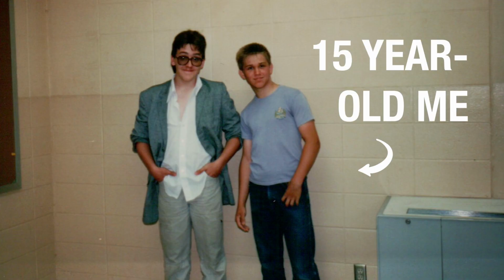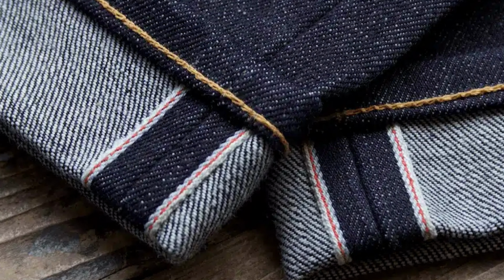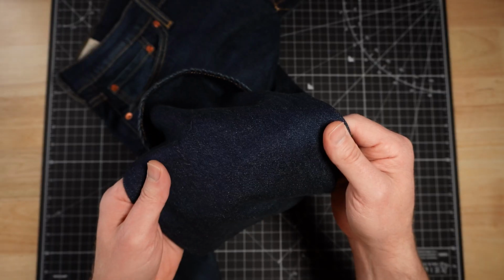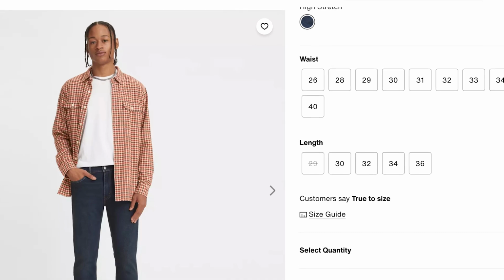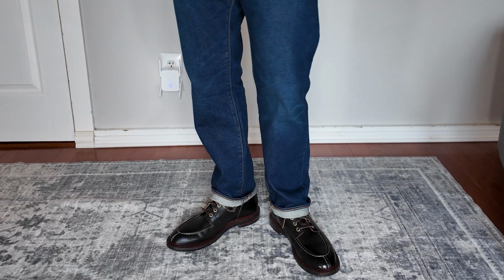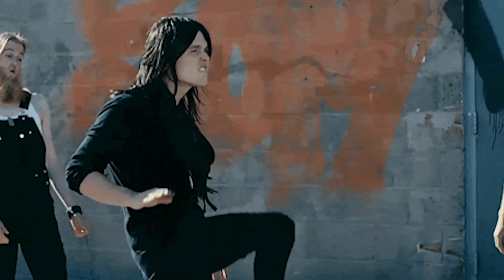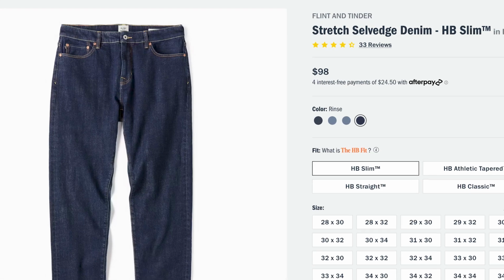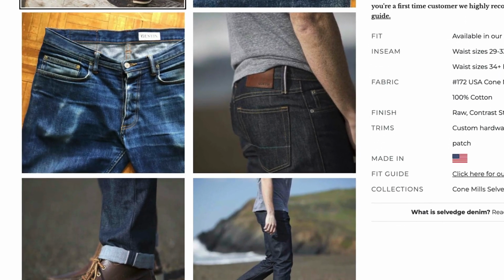Levi's Selvedge Denim Jeans Review | Worth the $128 Price Tag?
Was this helpful?

Are Levi’s 511 Selvedge Jeans worth the $128 price tag? I put these slim-fit jeans to the test to find out! As a lifelong Levi’s fan, I was excited to try their premium selvedge denim that promises the fit and comfort I love with a modern stretch twist. If you’re into men’s style and looking for jeans that blend heritage-inspired details with everyday wearability, this review is for you.

Sony ZV-E10 (favorite YouTube camera)
Sigma 16mm (favorite YouTube lens)
Shure MV7 (favorite YouTube mic)

00:00 - Intro
01:04 - Levi’s Premium 511 Slim Fit Salvage Jeans Overview
02:06 - Pros of Levi’s 511 Slim Fit Jeans
03:56 - Cons of Levi’s 511 Slim Fit Jeans
05:30 - Final Thoughts on Levi’s 511 Slim Fit Jeans